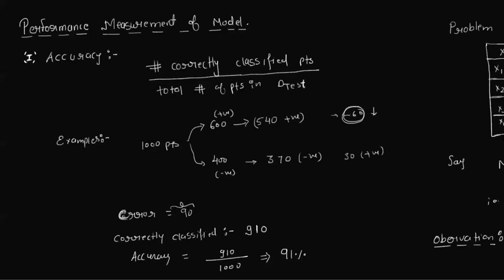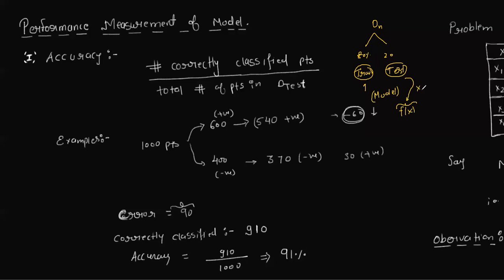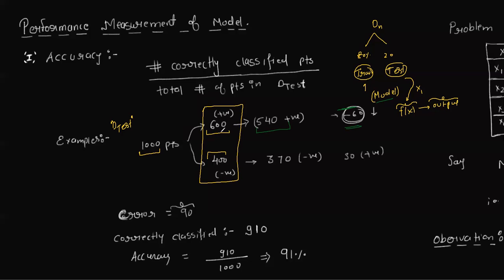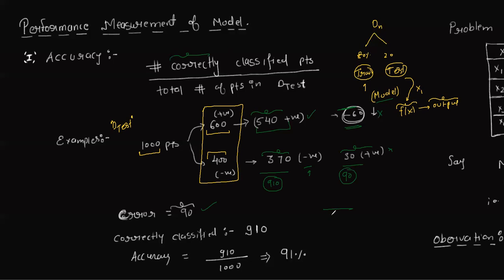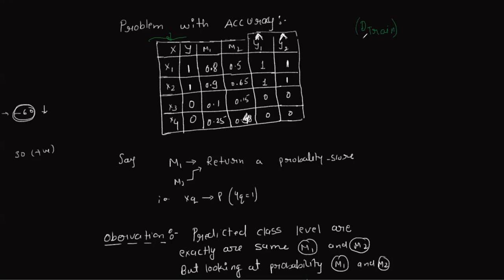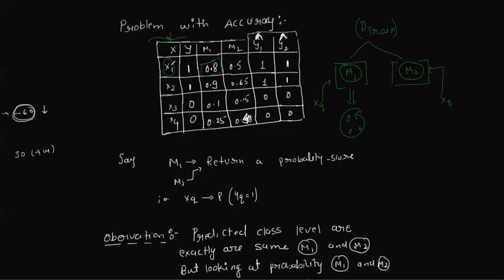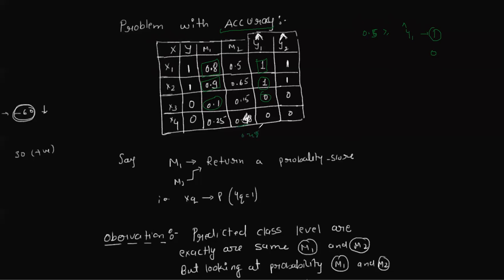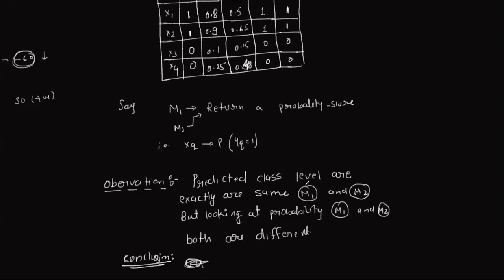Performance Measurement of Model: Problem with Accuracy ???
When you are building a predictive model, you need a way to evaluate the capability of the model on unseen data.

This is typically done by estimating accuracy using data that was not used to train the model such as a test set, or using cross validation.